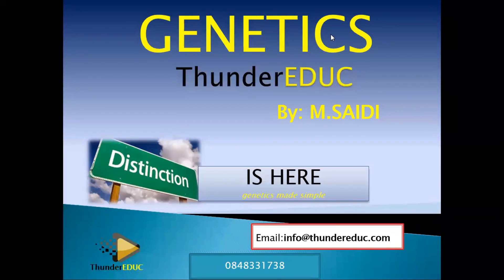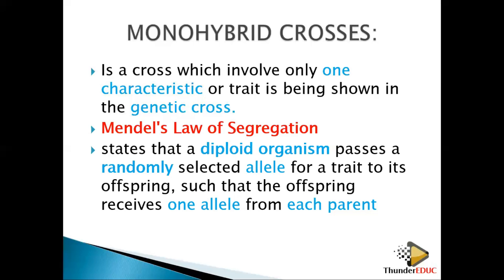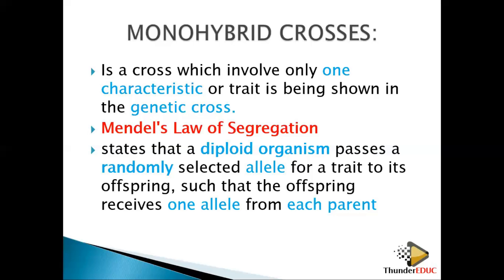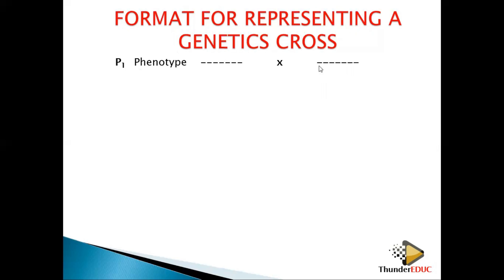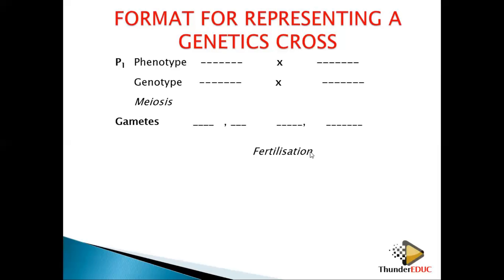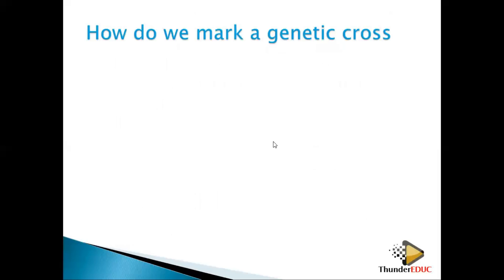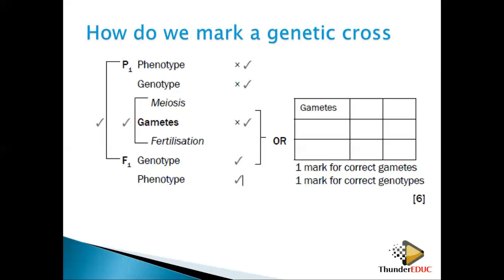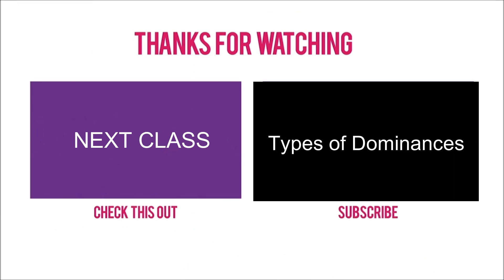genetic crosses and how do we mark genetic crosses, grade 12 life sciences | ThunderEDUC | M.saidi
Mendel's laws and how are they applied, how to do we mark genetic cross  to score more marks